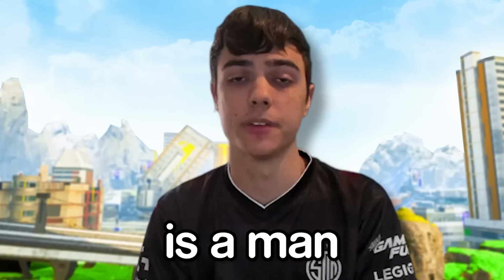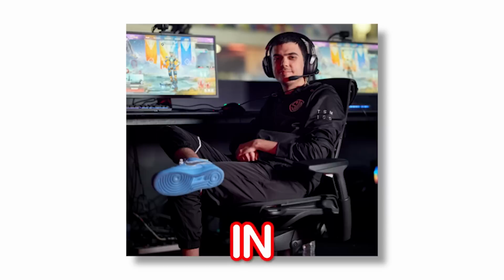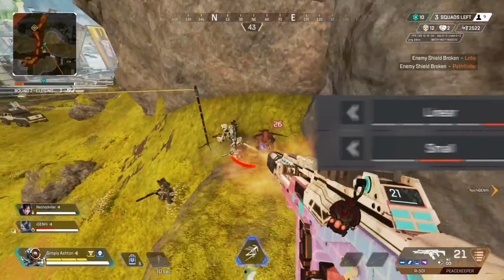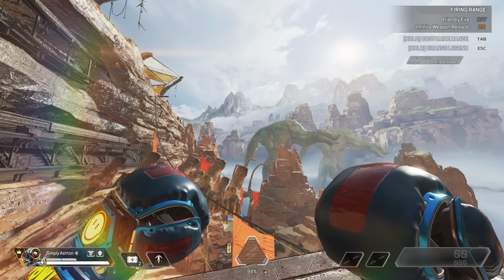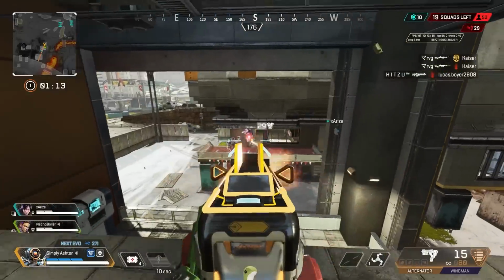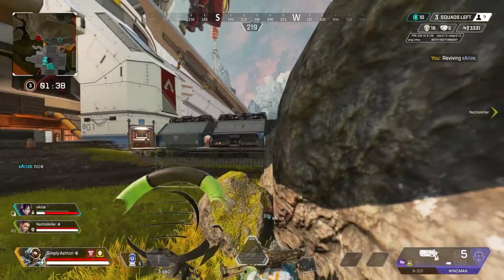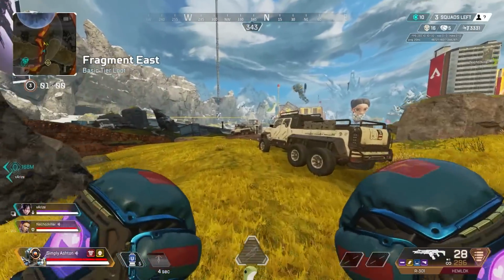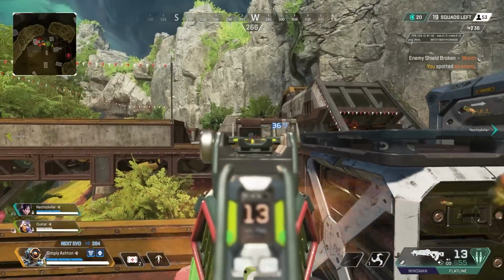Testing TSM IMPERIAL HAL's Controller Settings! (Apex Legends)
TSM ImperialHal's controller settings are CRAZY...but will they make you better at Apex? I test the top PRO players controller settings and sensitivity in Apex Legends Season 16 to find out how to find your perfect settings this season and see if Hal's settings have the best controller sensitivity for you!

Check out Apex Gaming PCs here!

Various Nintendo Artists